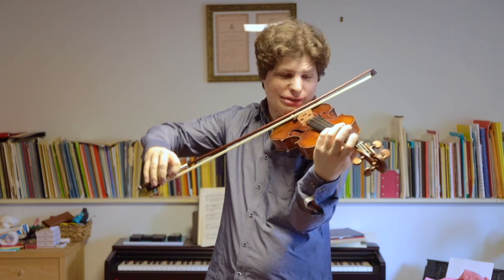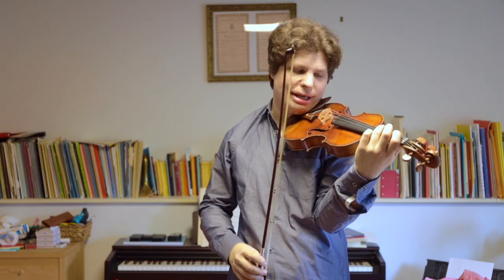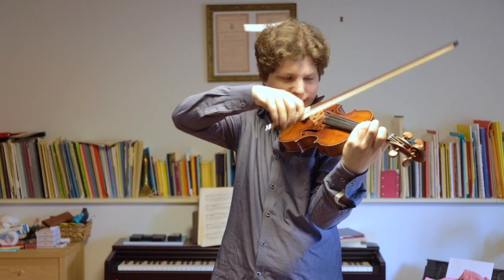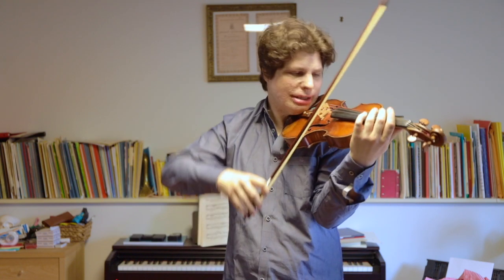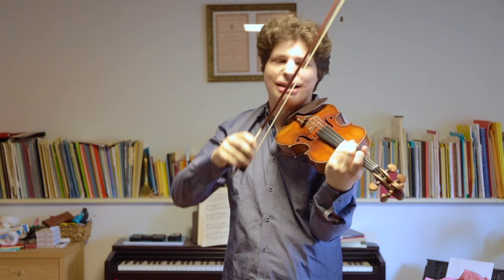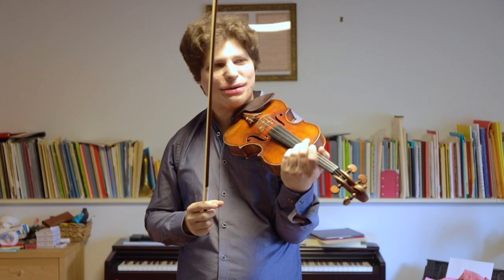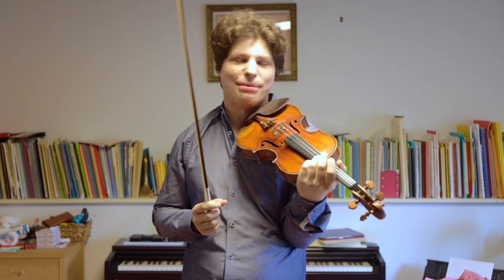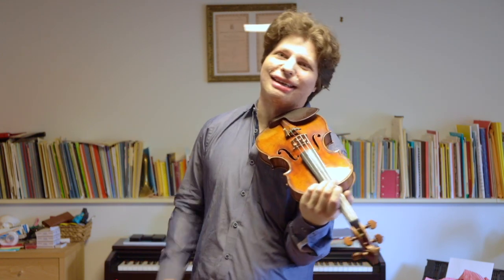Ask Augustin 14 - Harmonics Tips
It's time to talk about natural and artificial harmonics! I like integrating natural harmonics into passagework to increase clarity. It is very common for cellists to do this, but for some reason is less common among violinists - but just as useful! I love playing fifth harmonics instead of fourth-harmonics during artificial harmonic passages, since fifths sound louder, more pure and speak much more easily. In other words, they are more of a stretch for the left hand, but much more dependable and easier to hear, especially when playing with orchestra.
In this section of the recently posted video of the Sibelius concerto from last year, you can also see me play fifth harmonics
(right afterwards is an example of sliding into natural harmonics too)